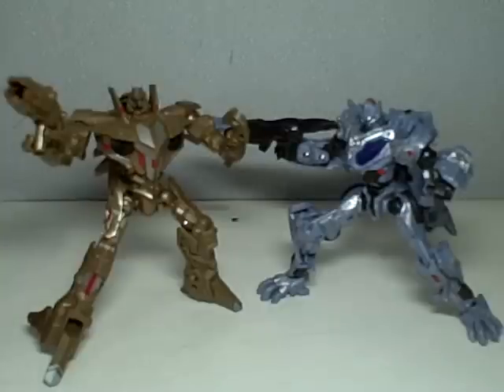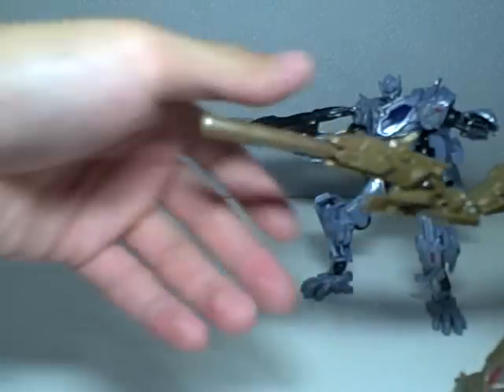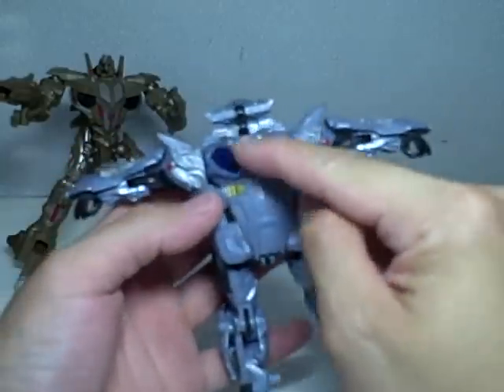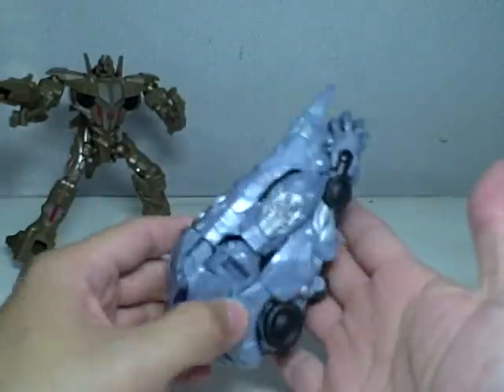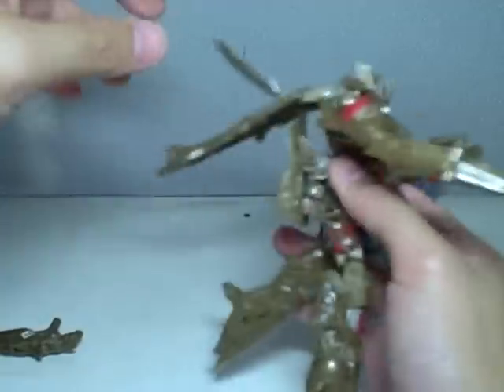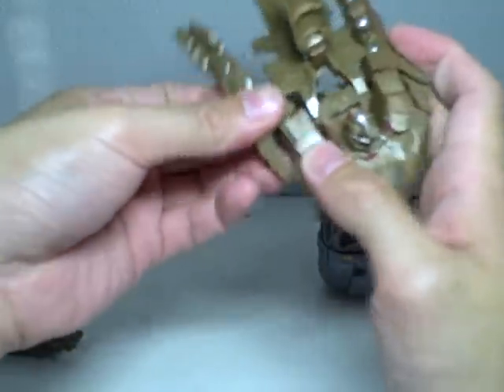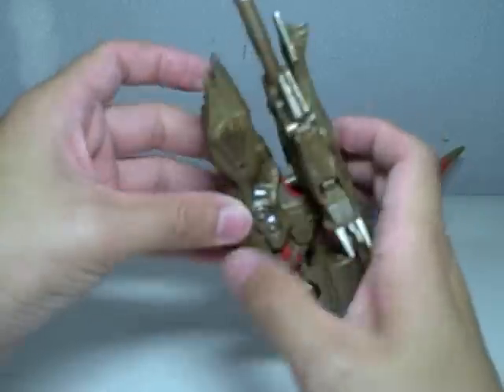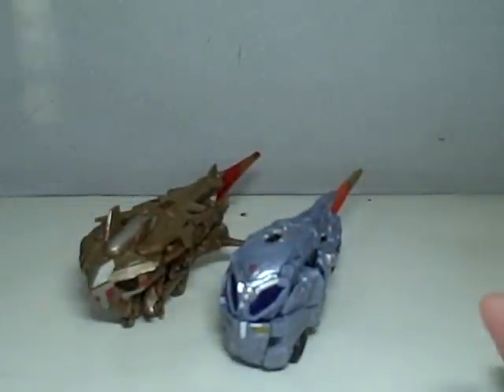Transformers Movie Protoform Optimus Prime & Starscream Pt 2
transformation and comet-shaped alt modes